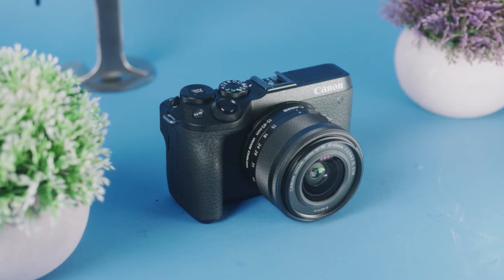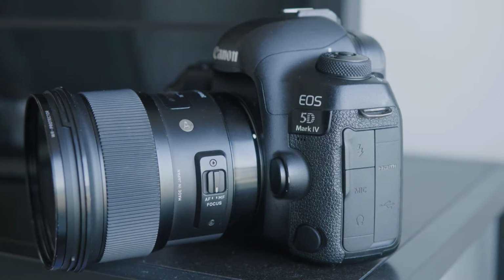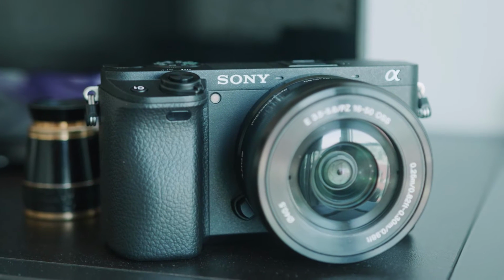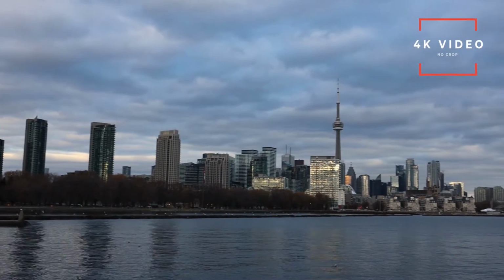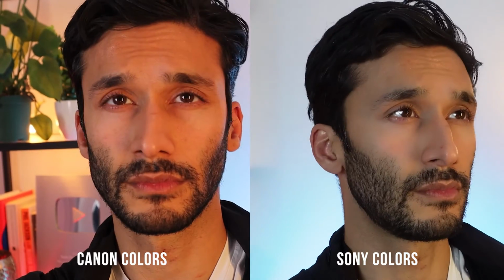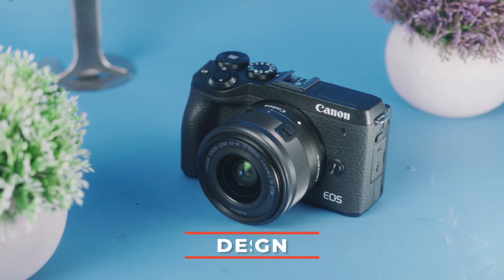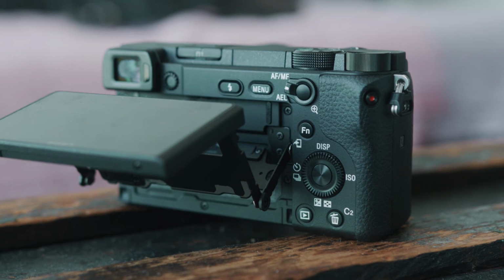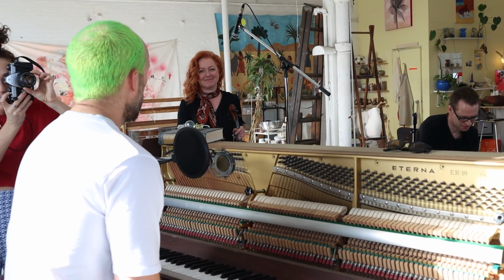Canon EOS M6 Mark ii (2024) | Watch Before You Buy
→US Price
→UK Price
→CA Price

 👨🏻‍🎓 SIDE HUSTLE PRO:  Learn STEP-BY-STEP exactly how to go from beginner to professional      and start making money using your camera